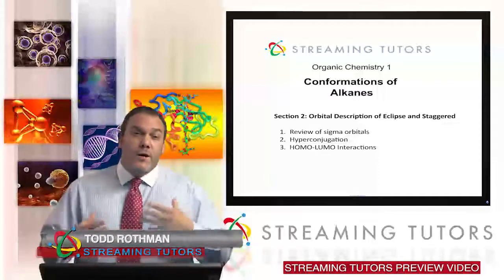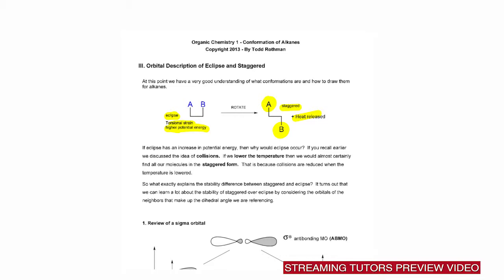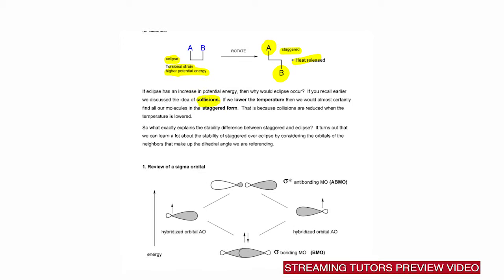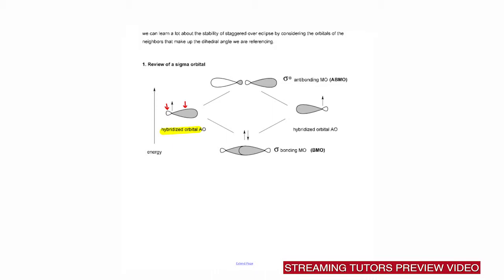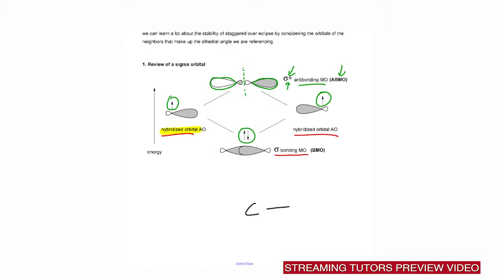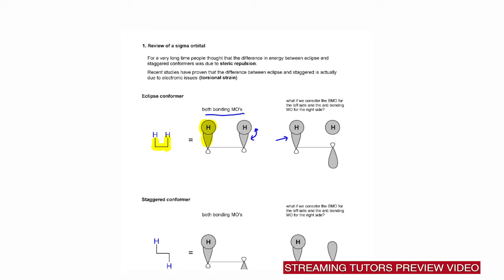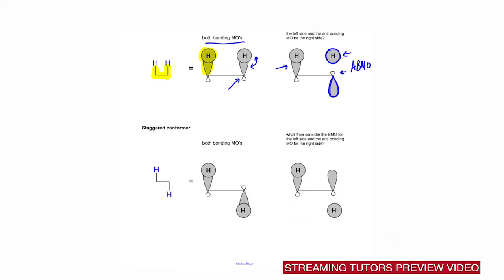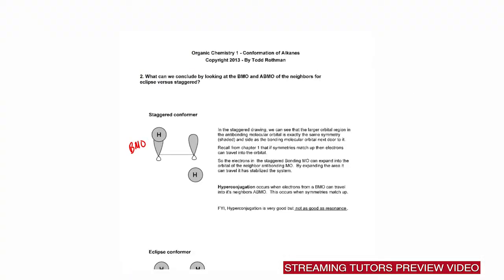Conformations of Alkane Orbital Description tutorial